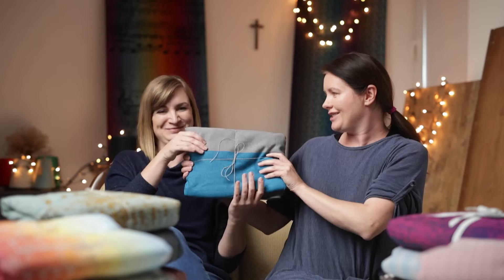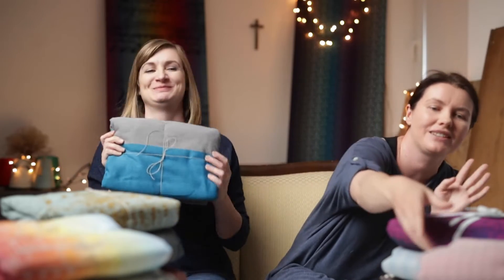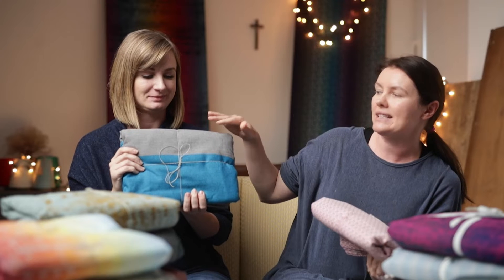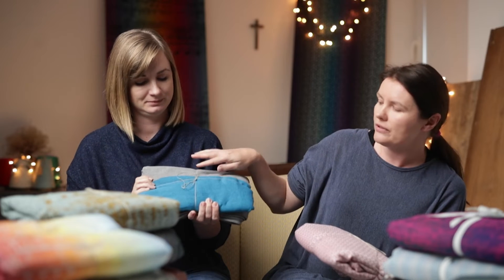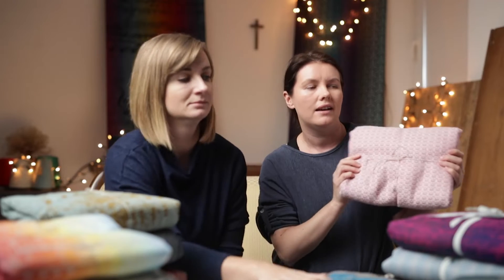Everything you wanted to know about Woven Wraps. | LennyLiveEN | E02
Everything you wanted to know about Woven Wraps!
We will talk about our collections, weaves & blends. We also answered all of your questions on the live stream.
We introduce you our collection:
How to choose first babywrap and the second one!
 :) See you 👋👋👋